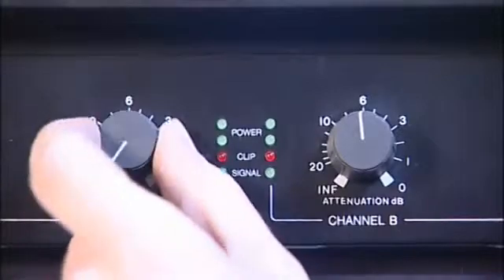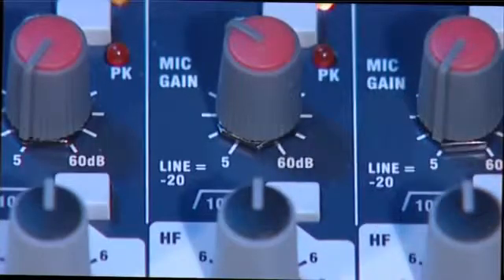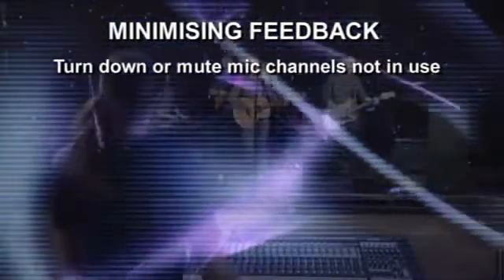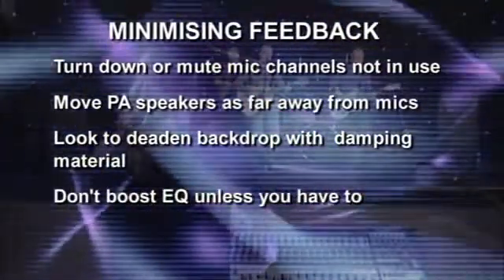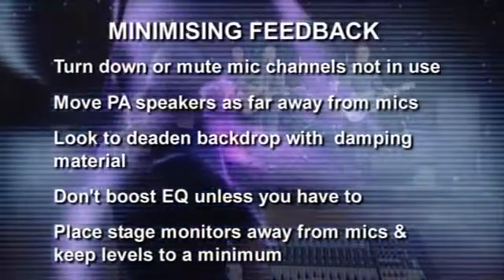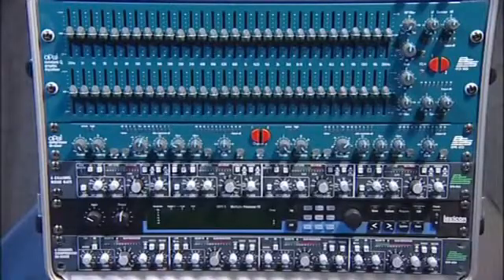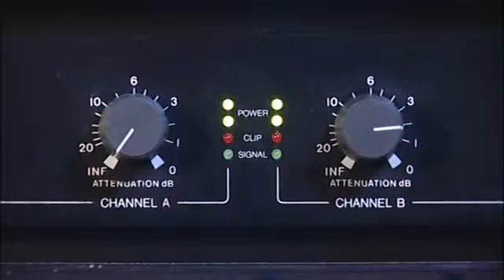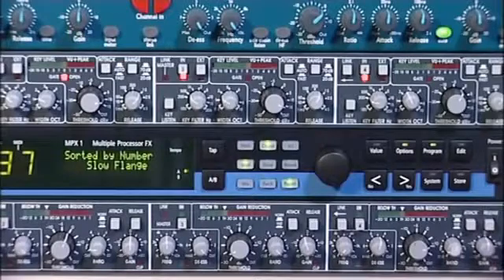Guide To Mixing Setting the mix